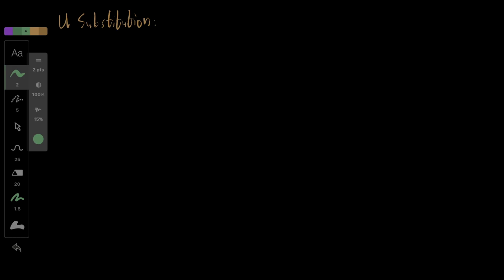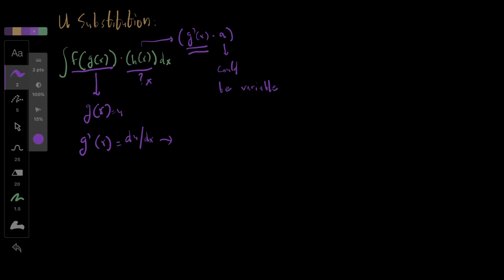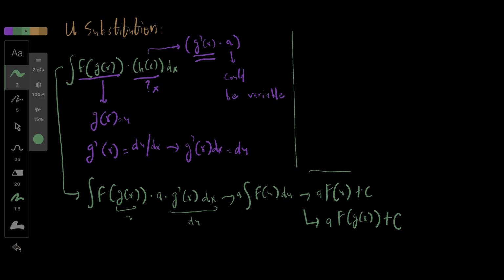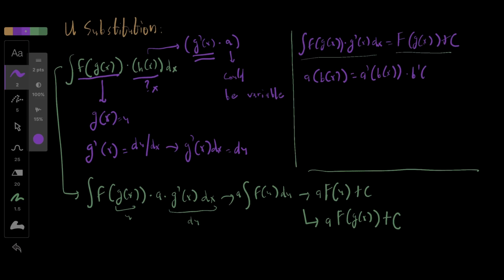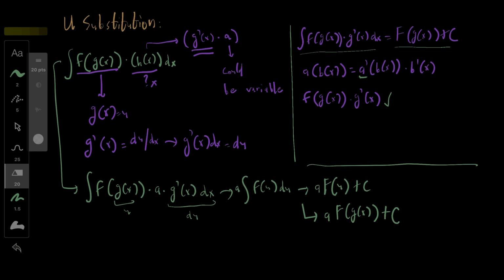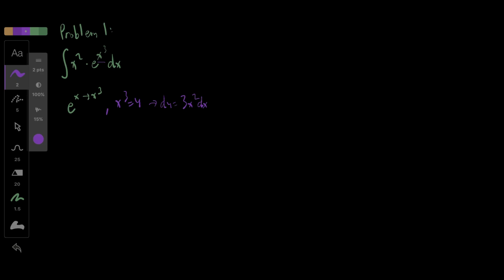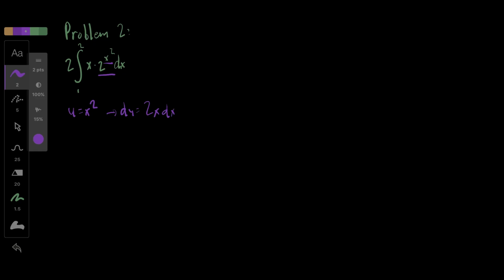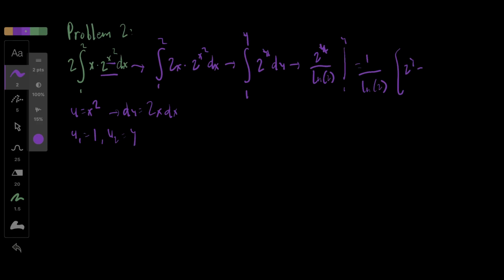Calculus: U Substitution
This video is another video in the calculus series that will cover a topic more closely related to integral calculus, the other half of calculus. This video in particular will cover a technique to solve integrals known as U Substitution. Thanks once again!
00:00 - Intro
00:52 - Explaining U Substitution
05:17 - Proving U Substitution
09:27 - Definite Integral Bounds(how they are affected)
10:48 - Problem 1
13:28 - Problem 2
16:50 - Outro/Thanks for Watching